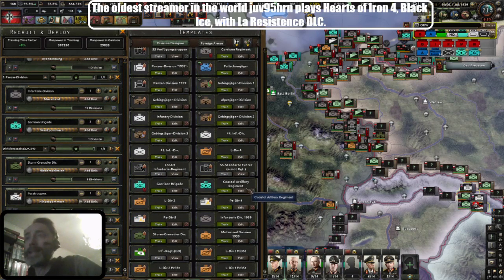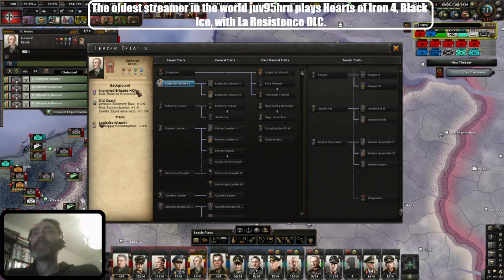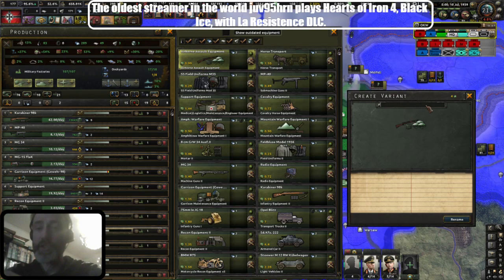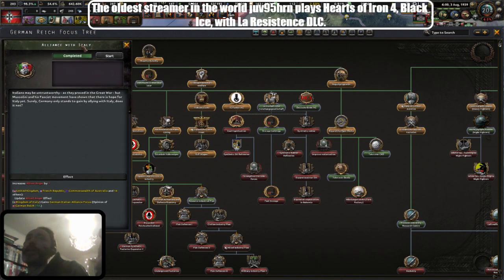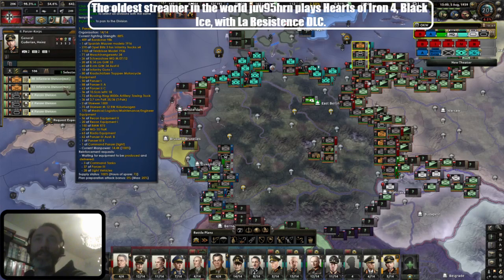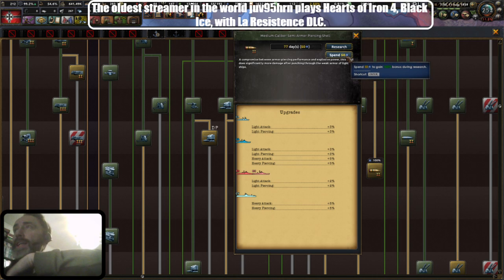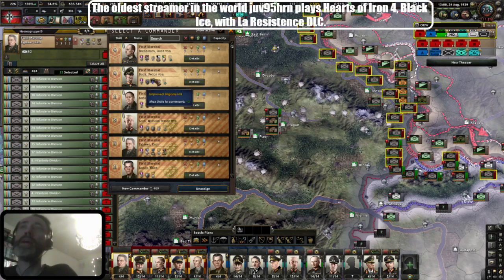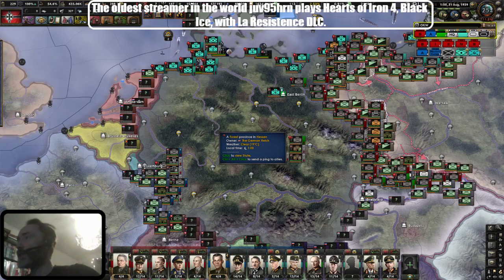Part 15. July 1939. Panzer-division organization, korps creation, Kriegsmarine & Luftwaffe manouvers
Italy is invited to an alliance with Germany. But it turns out later that the wont respond immediately. The USSR agrees to a pact, Memel is claimed and ceded to Germany, China buys some secret weapons and Peru (?) agress to joint military excercises with Germany. Is the German armed forces going to be enough to pull this off? 1st of september 1939 and the lights will soon go out, all over Europe!